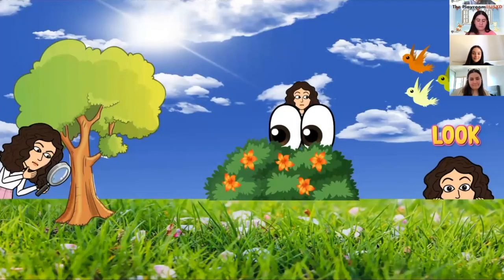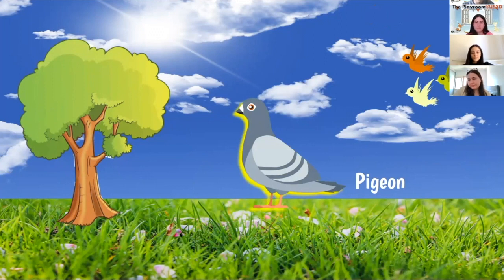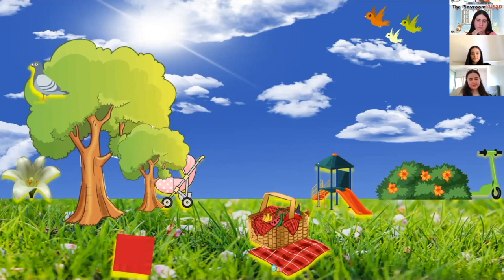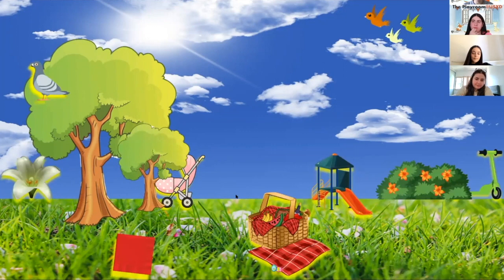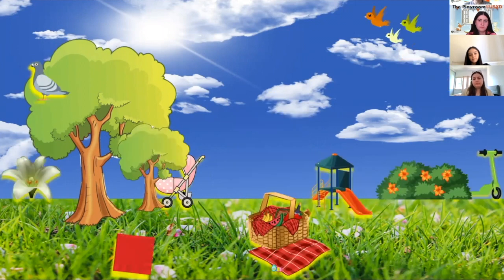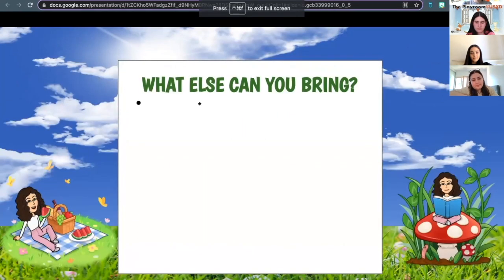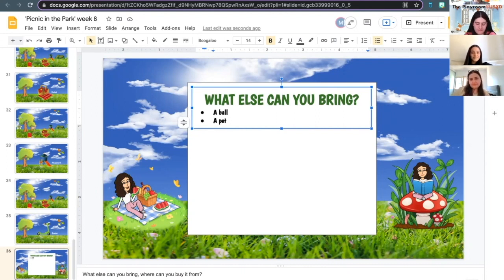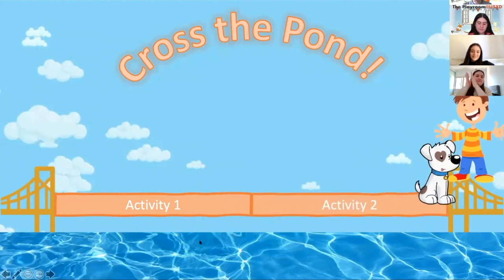Picnic at the Park (Vocabulary) - The Playroom@USYD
Let's talk about picnics at the park!
Objectives:
- Vocabulary

If you’re interested in joining in for a live session with The Playroom@USYD

For more information about the Communication Disorders and Research Clinic (CDTRC)